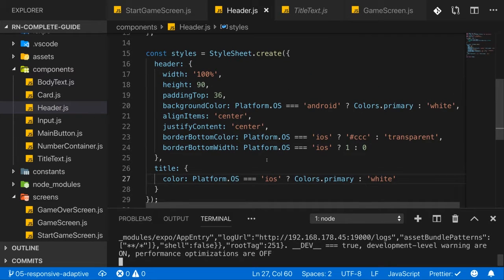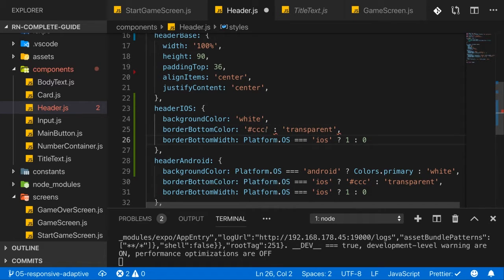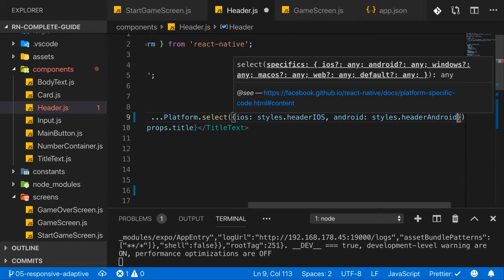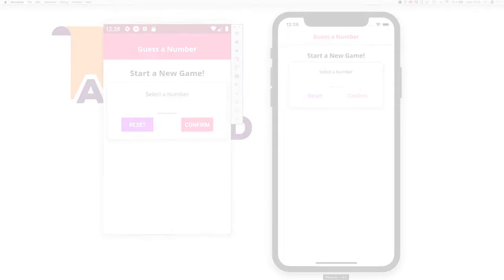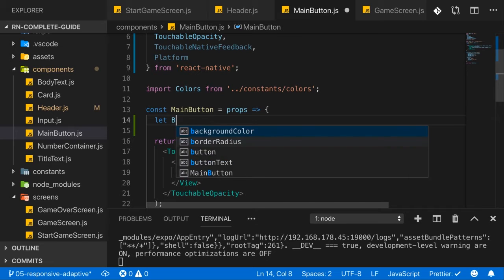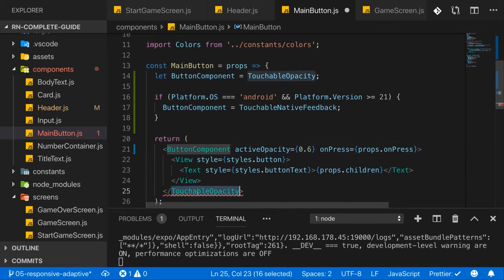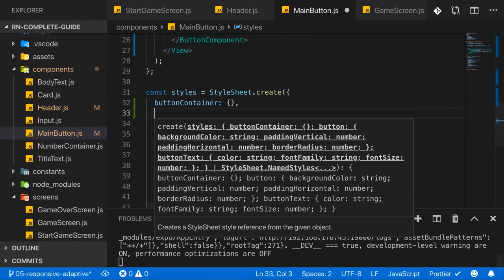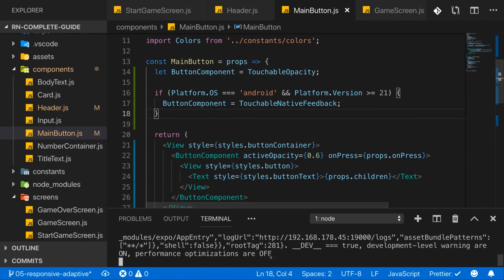16 Working with Platform select and Platform in if Checks